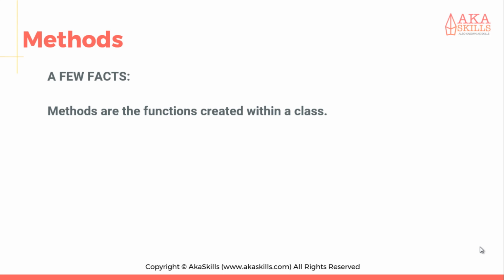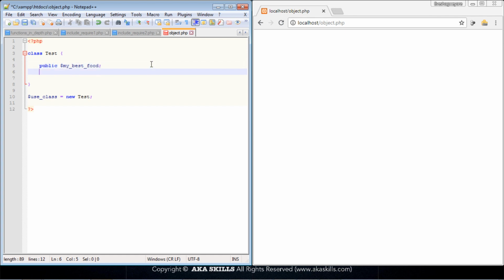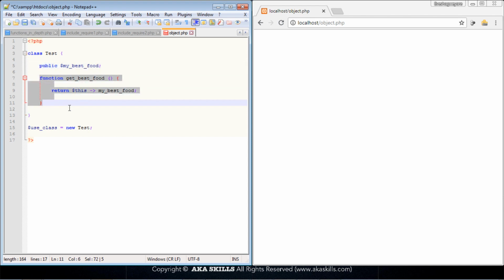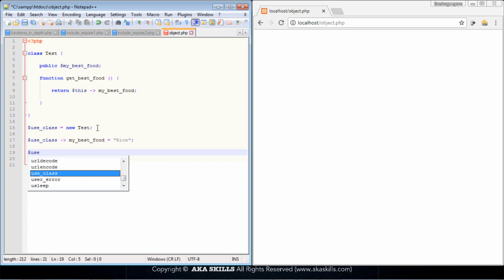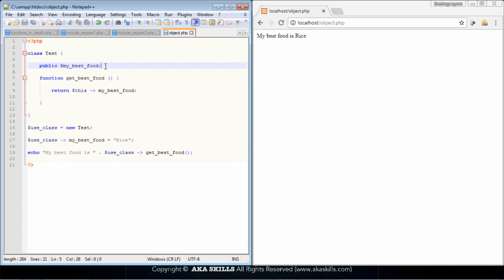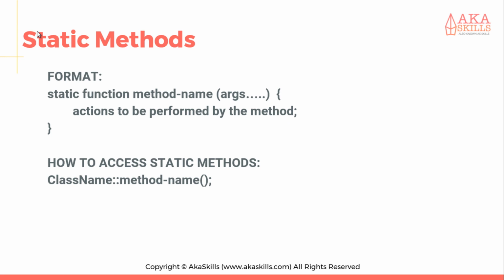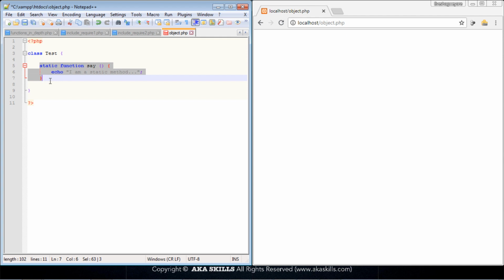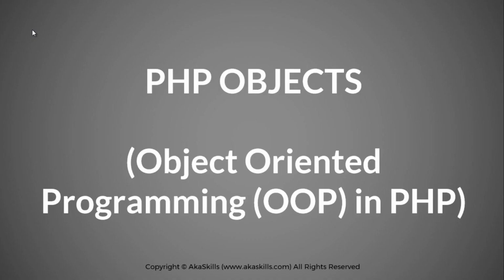44 PHP Objects Part 4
In PHP Objects Part 4, you'll delve into advanced object-oriented programming concepts such as inheritance, polymorphism, and abstract classes. These features enhance code reusability and flexibility, allowing you to build more complex and maintainable applications.